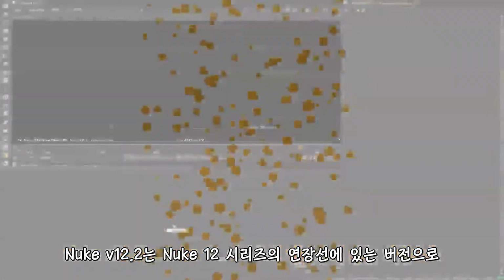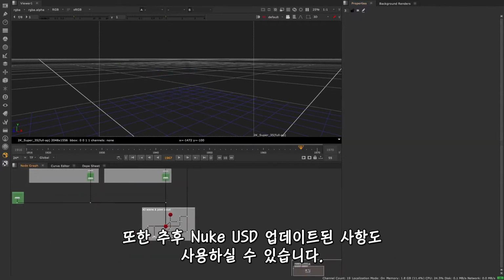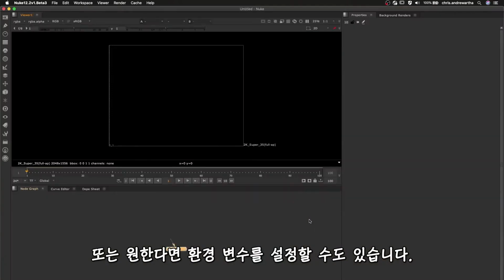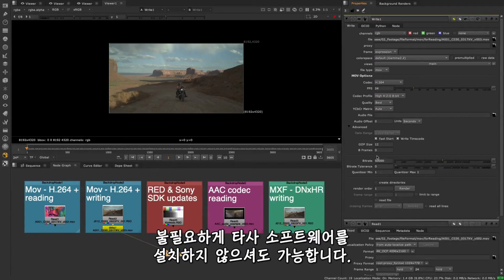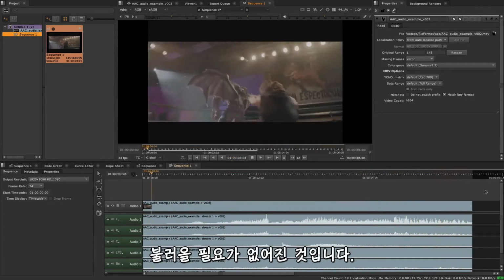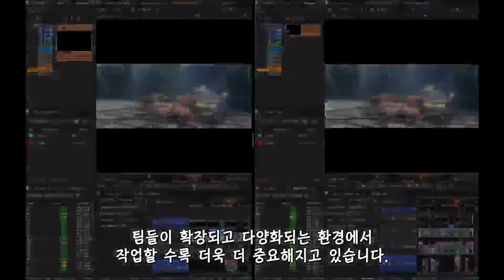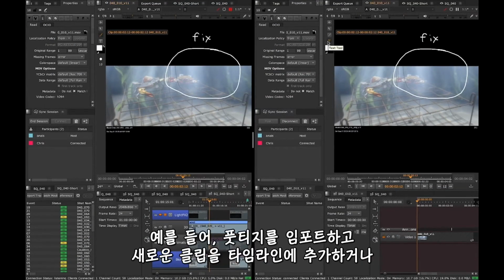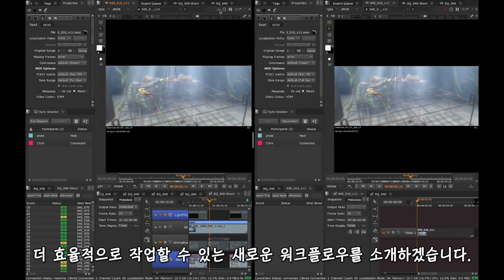Nuke 12 2 is out now! [한글 자막]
Nuke 12.2 업데이트 영상입니다. Nuke 12.2 는 스튜디오의 파이프라인을 한단계 업그레이드 하기 위해 다양한 신기능을 선보입니다. USD 포맷을 지원하며 Sync Review를 통해 누크스튜디오에서 동시에 여러 아티스트가 리뷰를 하고, 리모트로 작업하는 분들을 위해 플로팅 라이선스 로밍이 추가되었습니다. 또한 퀵타임 코덱 및 다양한 포맷의 지원이 업데이트 되었습니다. 영상을 통해 자세한 내용을 확인해보세요!